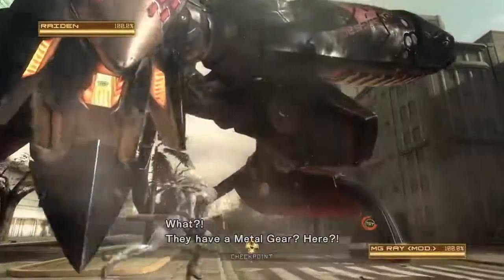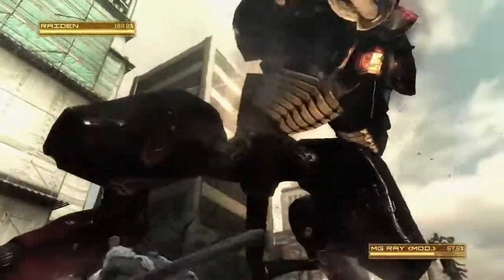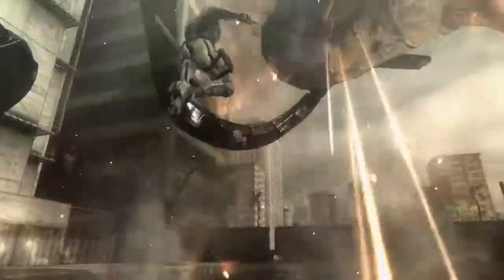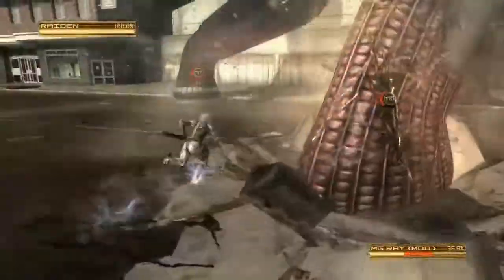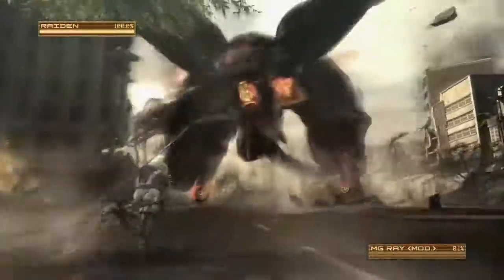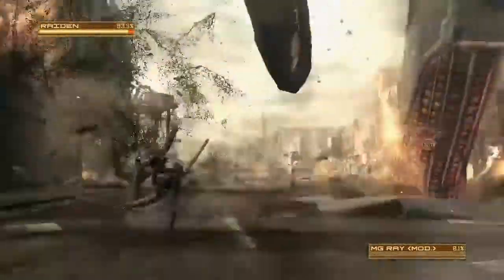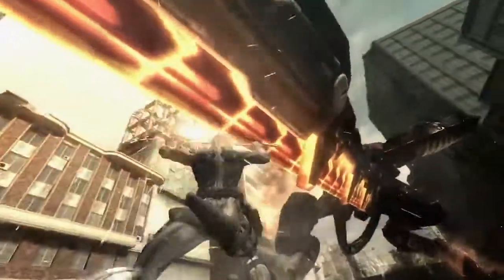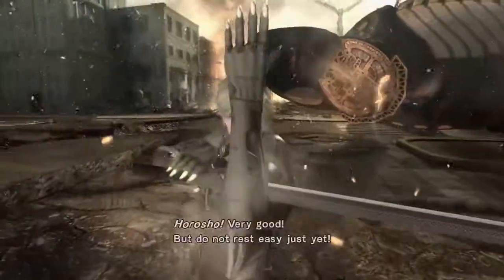MGRR | Metal Gear RAY boss fight